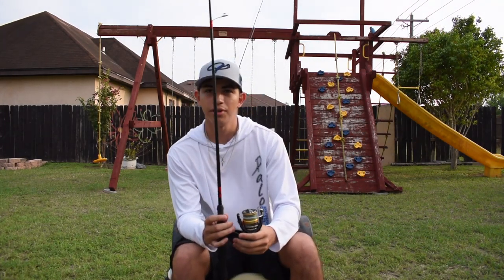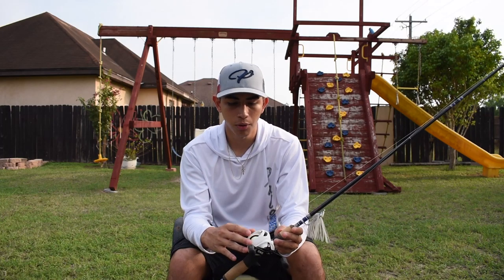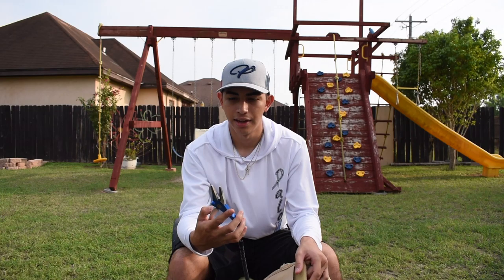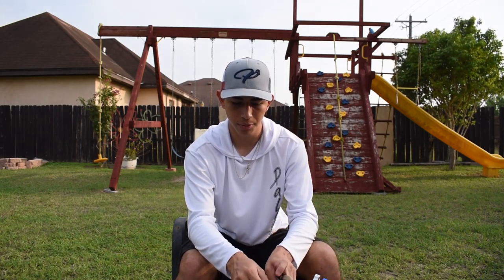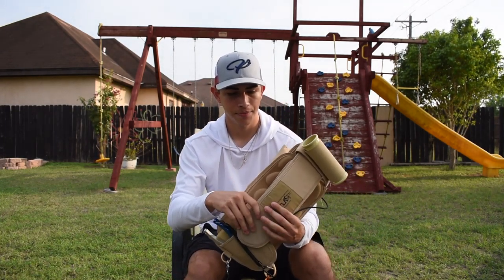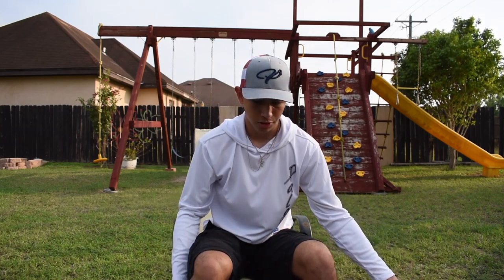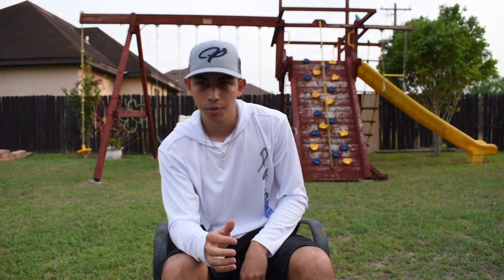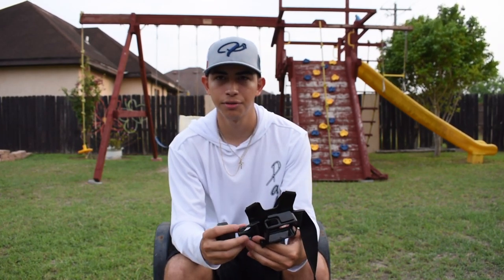Gear you NEED when WADE FISHING!! (NEW SHIRT!!!)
On this video i talk about gear and tools i carry when wade fishing. Let us know what you guys carry and also let us know what you guys think of the new shirt!! Stay safe and WATCH OUR VIDEOS!!!

TOOLS AND GEAR IN VIDEO:
*Shimano Nasci
*13 fishing origin c
*Power Pro V2 High Vis line 15 lb
*Power Pro 30lb
*ForEverlast wading belt
*Floating net
*ForEverlast fish grips
*Plano Waterproof box
*SPRO Power swivels